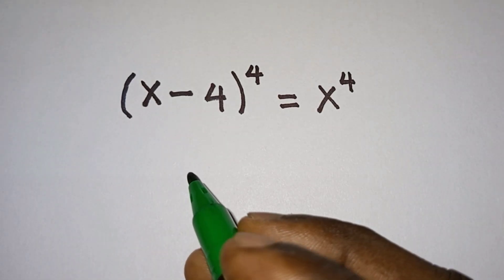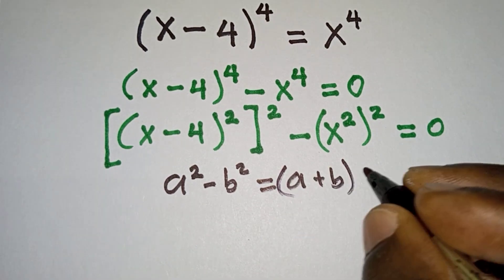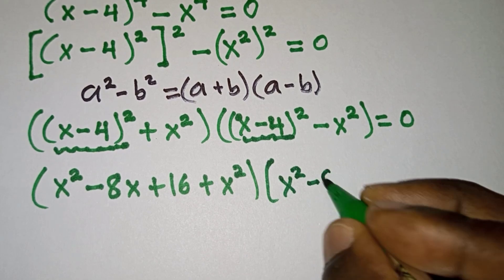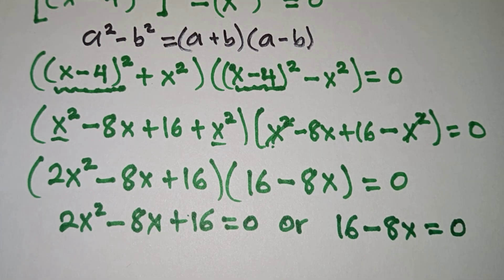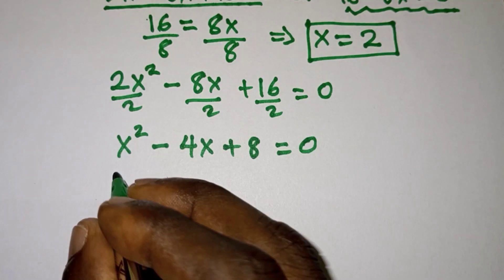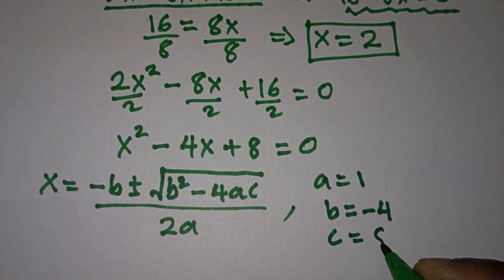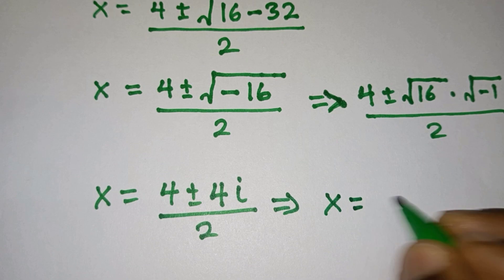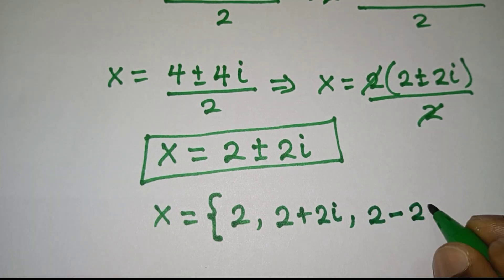Nice Math Problems, Calculator NOT Allowed, Can You Solve?@mershscore | mathematics | algebra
BOOKS
Workbooks 1)
2) for Kids